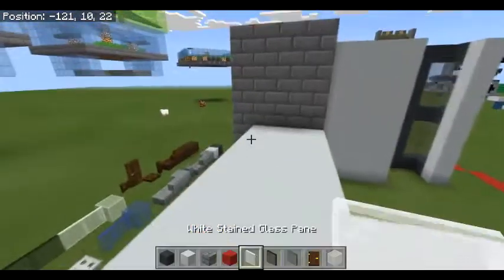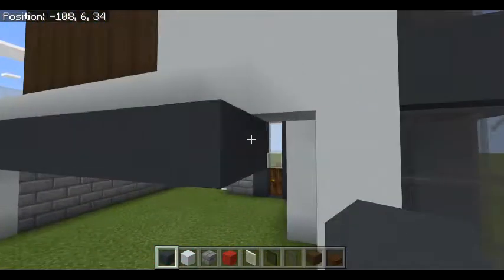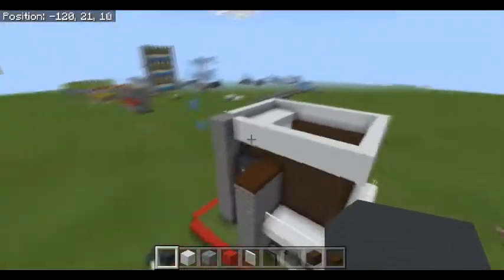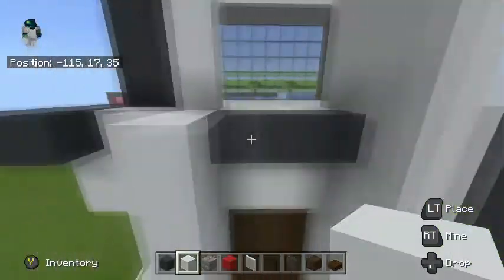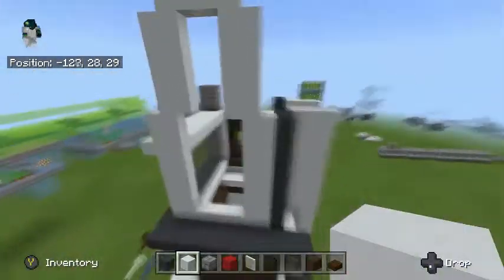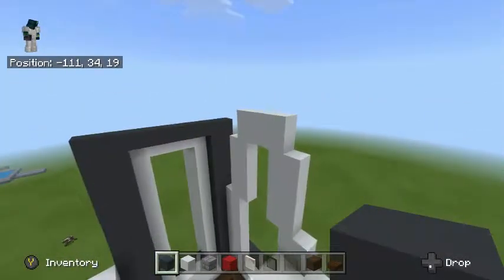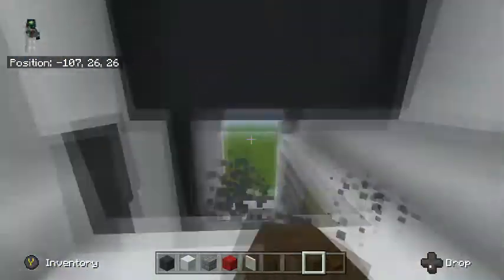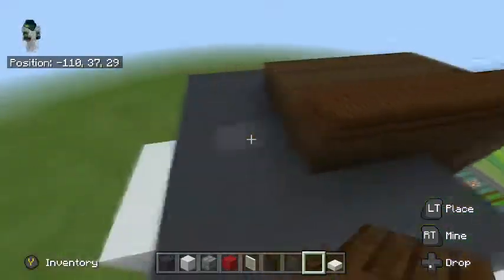Minecraft Bedrock - One Chunk Modern Skyscraper